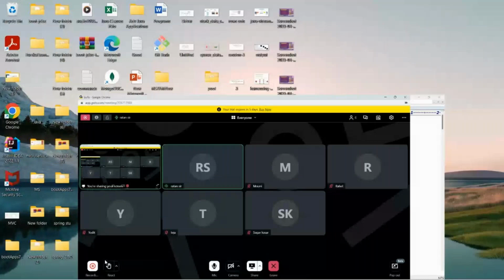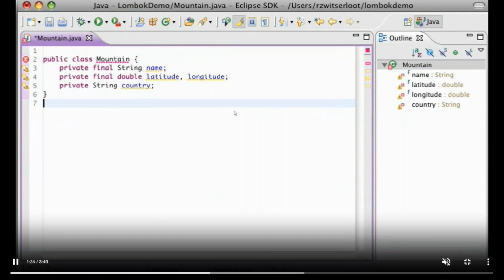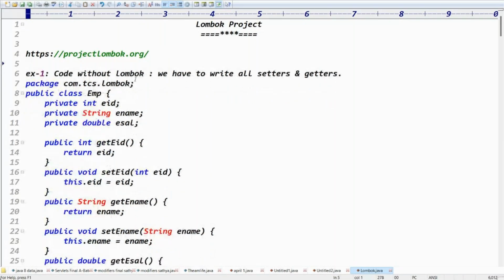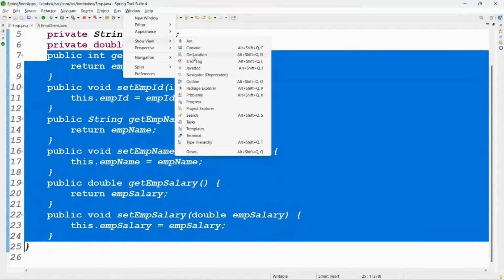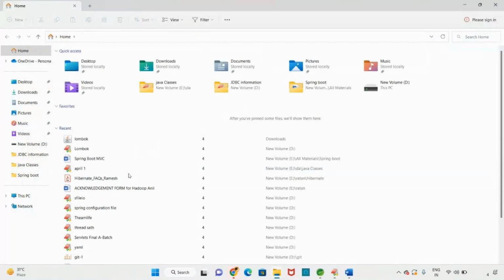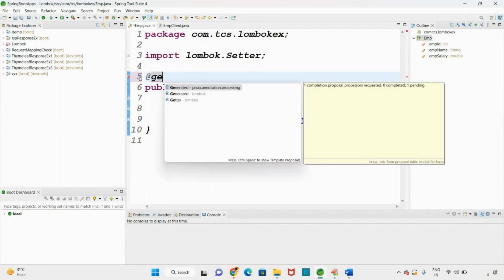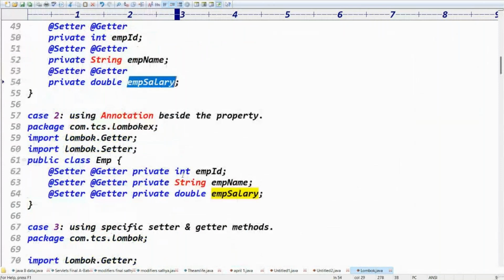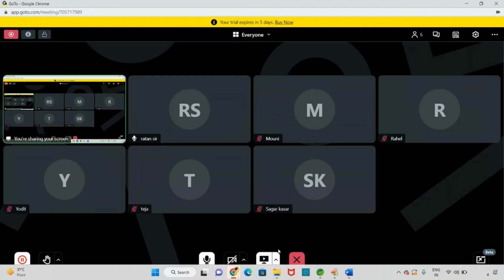Lombok Project || Session - 1 || @Setter @Getter || By Mr. Ratan SIr || 7330886699